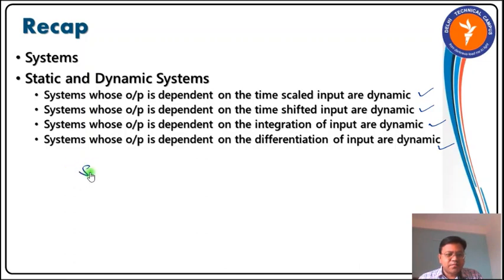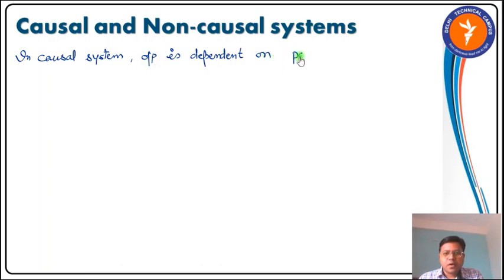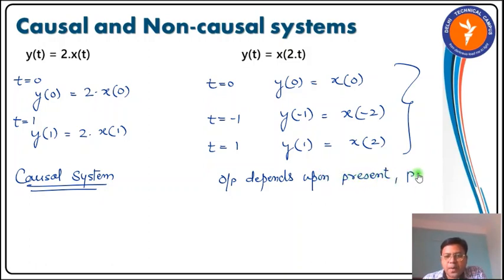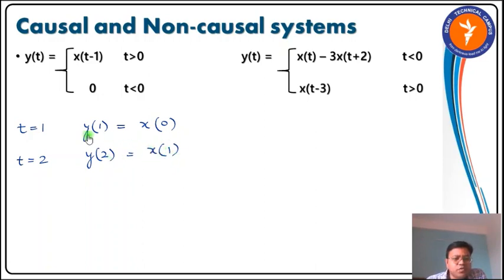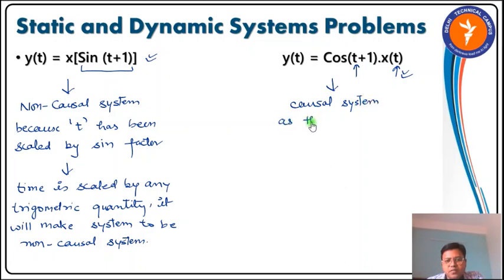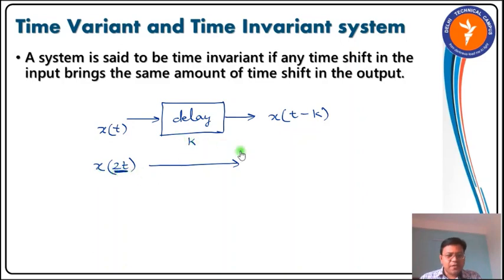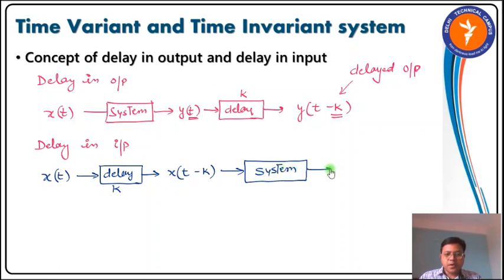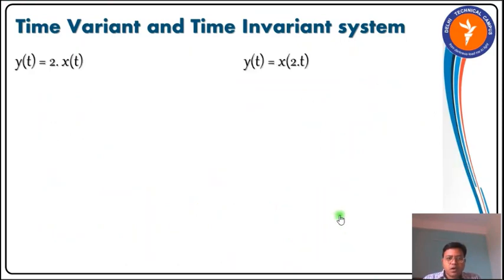time variant and invariant systems